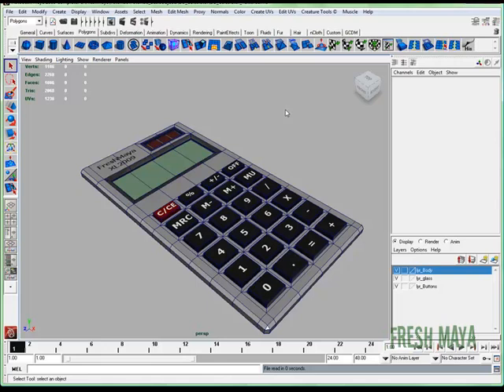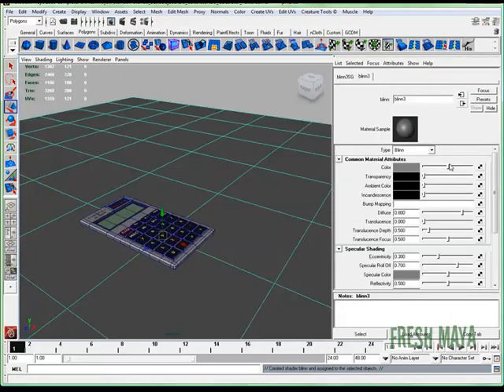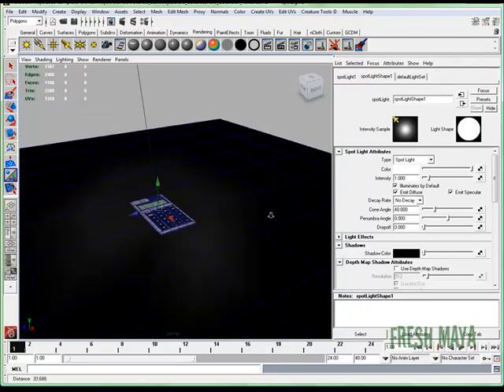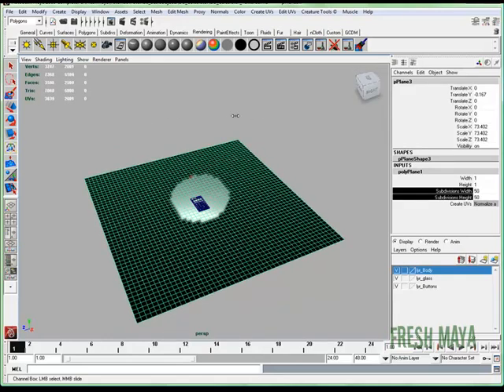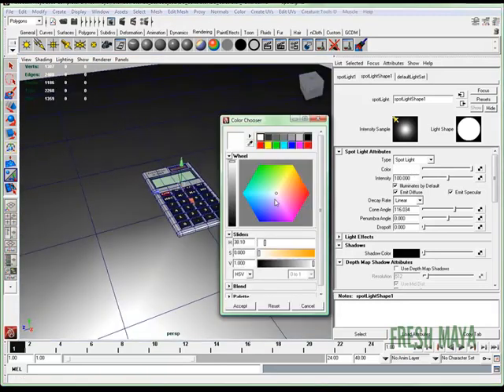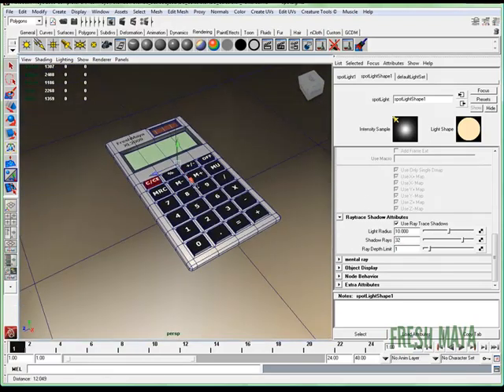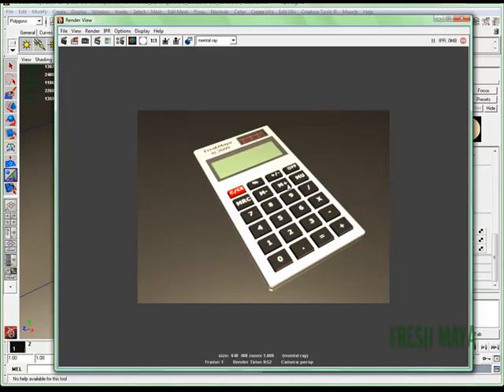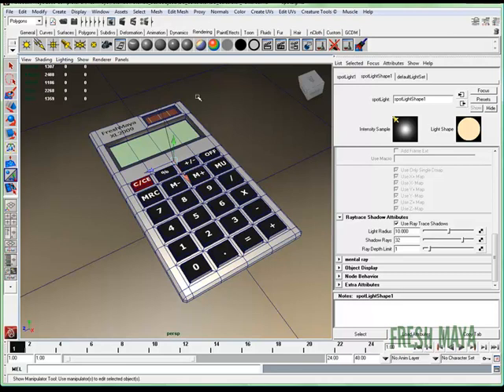Fresh Maya Tutorial: Basic Obect - Calculator (Part 4a)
In this Fresh Maya video, Eric prepares to render a simple calculator.